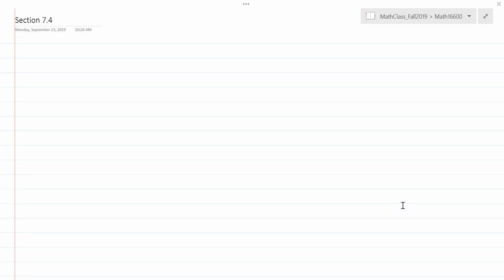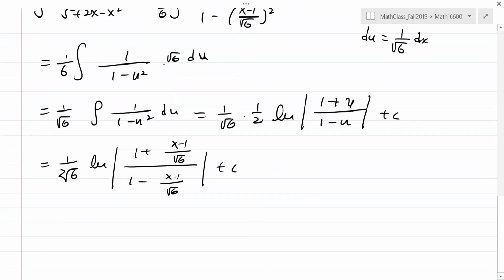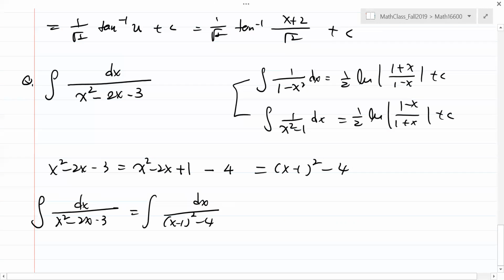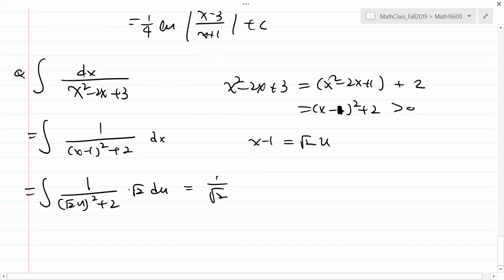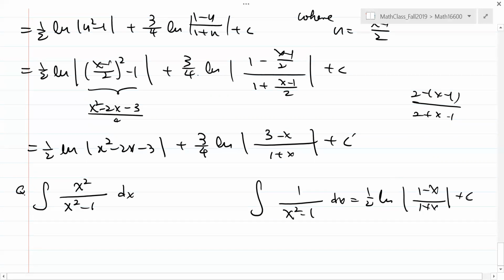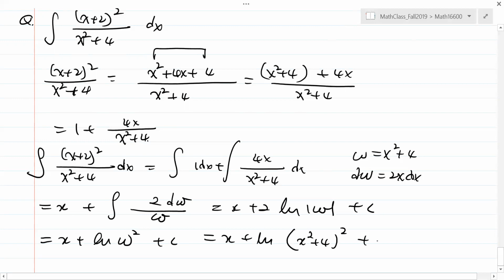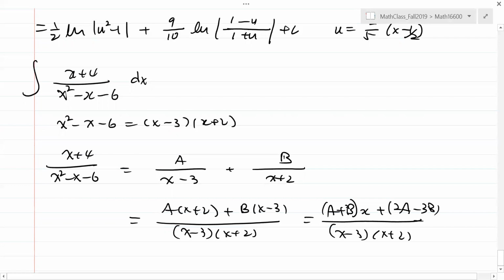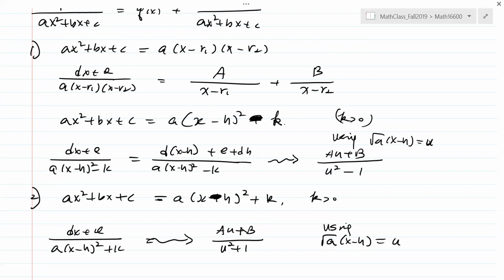Section 7 4